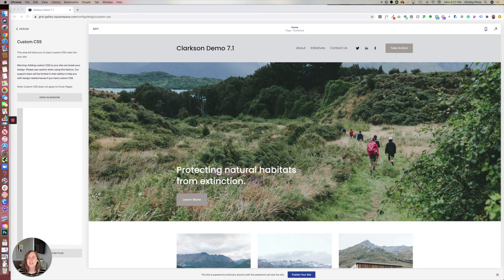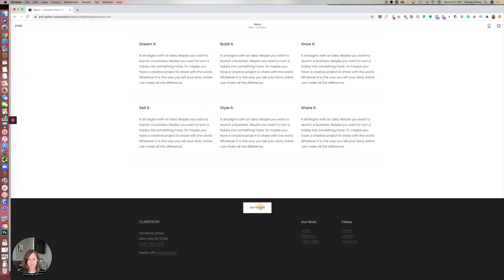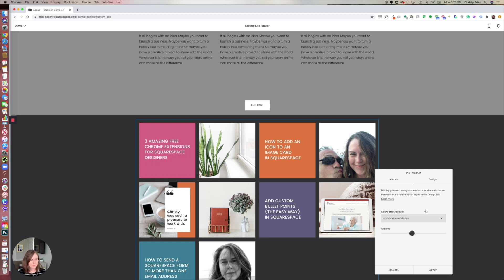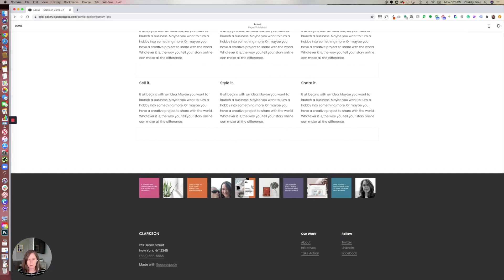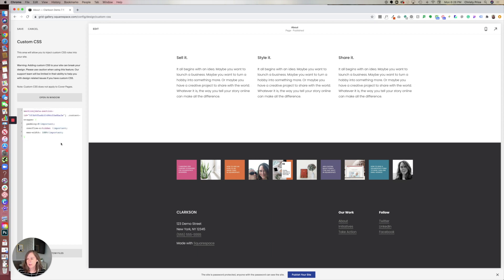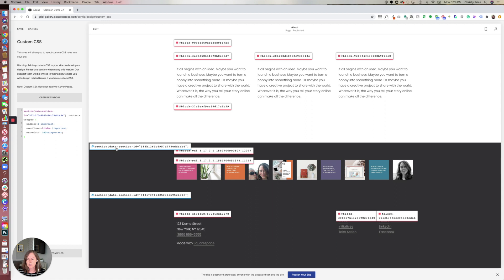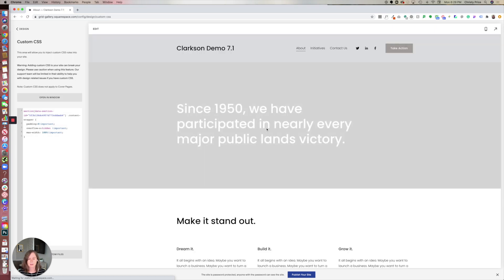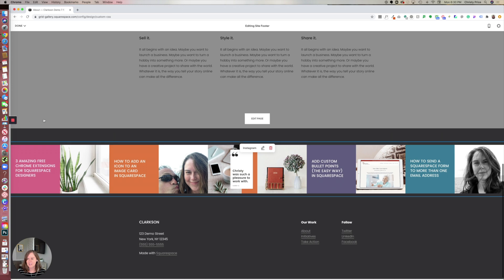How to make the Instagram Block Full Width in Squarespace 7.1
Want to make your Instagram block full width in Squarespace 7.1? Here's how.

Add this code to Design: Custom CSS and replace the section-id with your own:
section[data-section-id="5f3b126dc4957d773cddaab4"] .content-wrapper {
 padding-left:0!important;
 padding-right:0!important;
  overflow-x:hidden !important;
  max-width: 100%!important;
  min-height: unset !important;